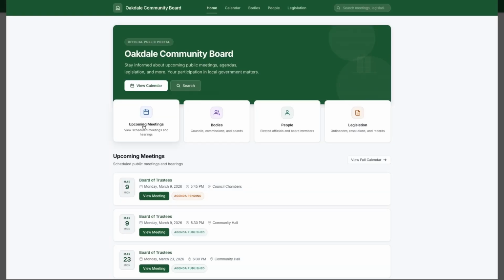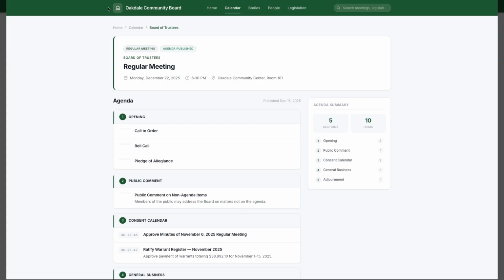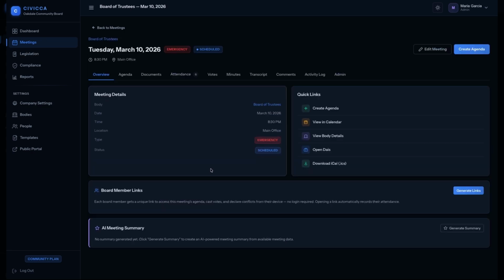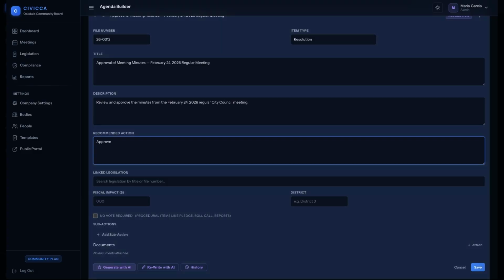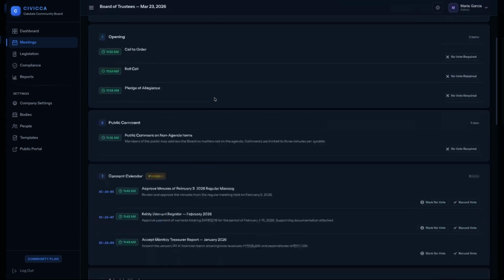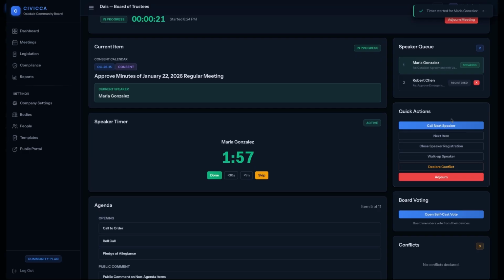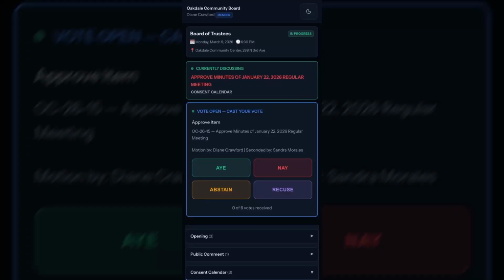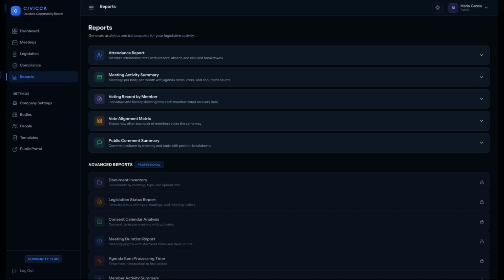CivicCA — Modern Agenda Management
See how CivicCA replaces legacy systems with a modern, affordable platform.

  In this demo:
  — Public meeting portal with agendas, legislation, and member profiles
  — Drag-and-drop agenda builder with templates
  — AI-powered rewrites for plain-language descriptions
  — Live dais management with speaker queue and timers
  — Self-cast voting from any device with real-time results
  — Brown Act and Robert's Rules compliance monitoring
  — Attendance, voting records, and analytics reports